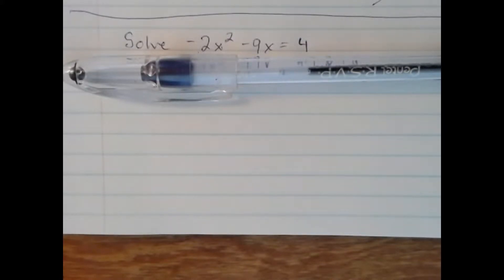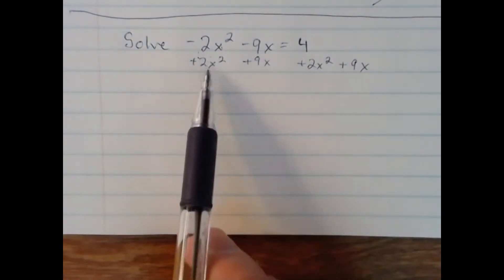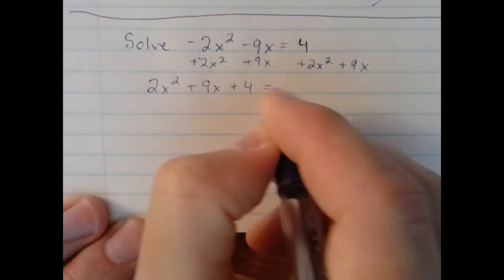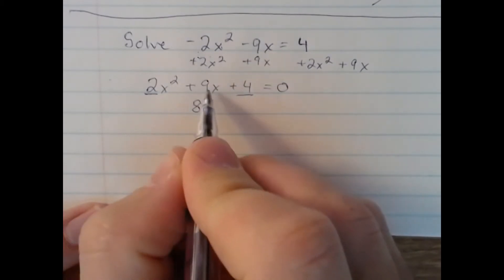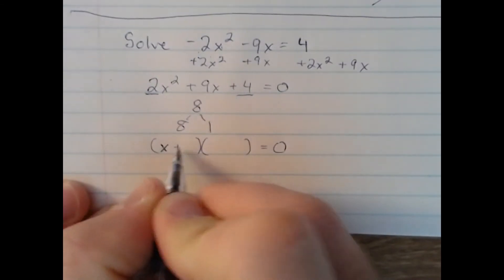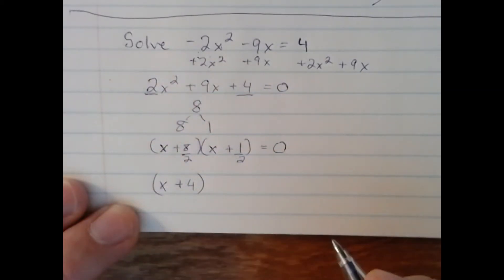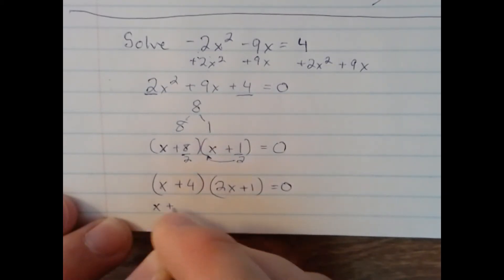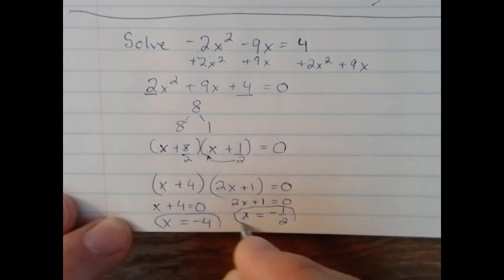Solve 2x^2-9x=4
Solve a quadratic equation by manipulation of the terms and factoring using the AC method.